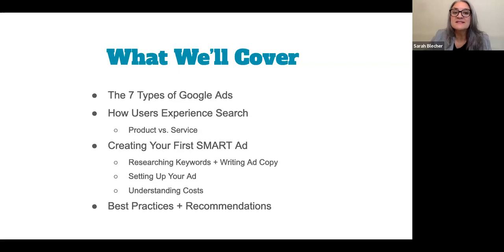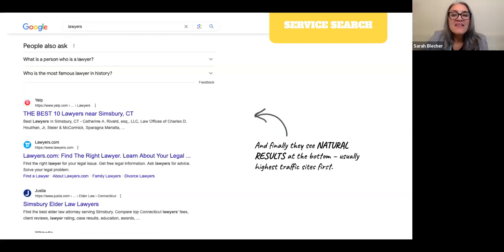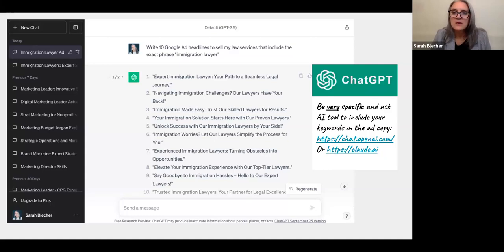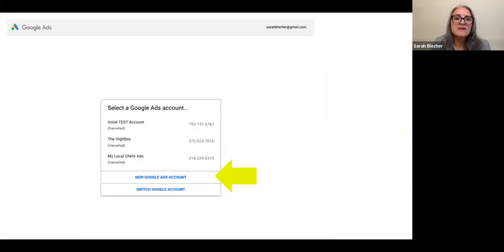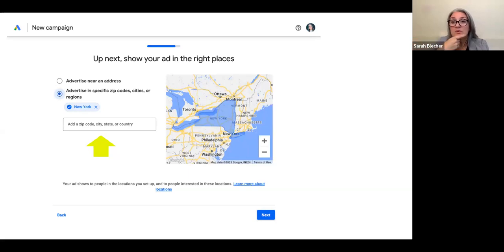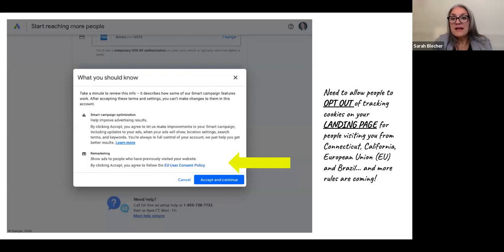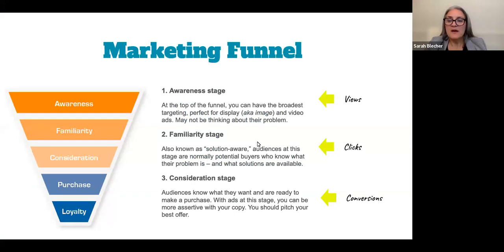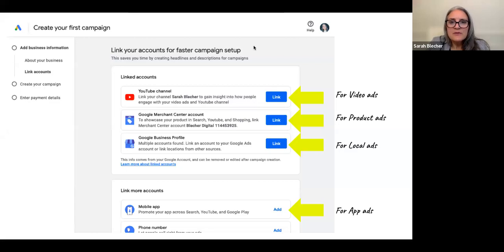How to Create Google Ads: A Beginners Guide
You don’t have to be an expert to start advertising on Google. You can create and run campaigns using simple online tools and track their performance with detailed reports.

With 246 million people in the U.S. using Google, and 8.5 billion searches every day, Google offers a unique opportunity for marketers to reach their target audience. But when setting up a paid Google Keyword Ads, there are a lot of boxes to check.

In this webinar, we’ll walk you through the process of running an ad on Google so you can build the right ad for the right audience on this expansive platform.

Key topics to be covered:
-The key steps to consider in creating your Google ads
-The importance of tracking how your ads are performing

Want a SCORE mentor?

Presenter: Sarah Blecher, SCORE mentor
Sarah Blecher is a strategic marketing professional with extensive experience in advertising, branding, social media, email, and marketing automation. Currently Chief Marketing Officer of My Local Chefs, Sarah plays a key role in launching the next health and wellness revolution, delivering healthy, delicious, medically tailored, and culturally relevant meals to customers in Connecticut. She founded BlecherDigital, a full-service digital marketing agency specializing in strategic marketing plans and high-end creative for mid-sized businesses. Sarah served as the Chief Marketing Officer at Code-Art, a nonprofit in Miami dedicated to increasing the number of girls studying computer science and building a pipeline of female engineers for a better future. Finally, Sarah spent 15 years as a partner and Director of UX at Digital Pulp, a full-service digital agency in NYC specializing in website development and online marketing for higher education, nonprofit, and healthcare companies.